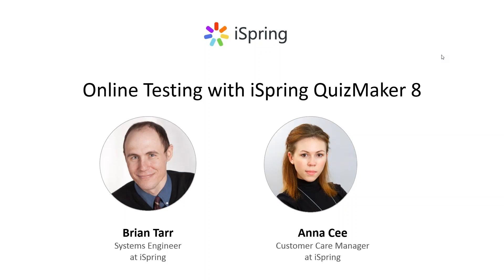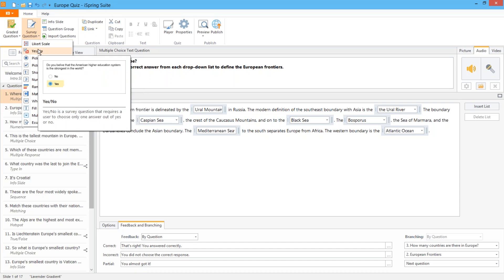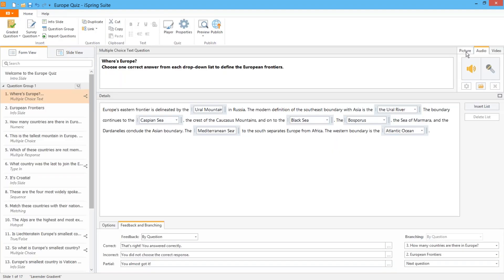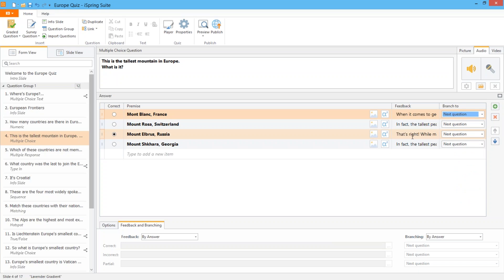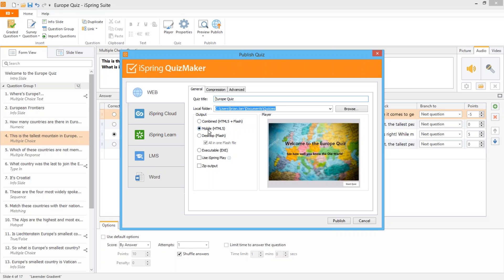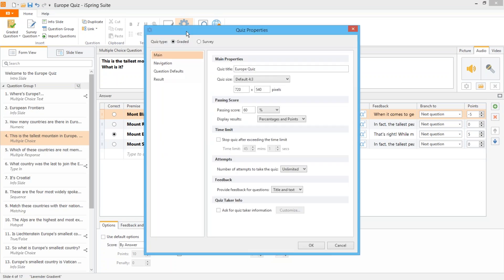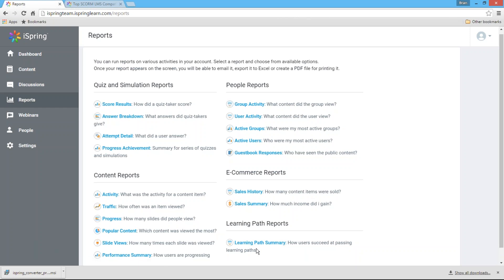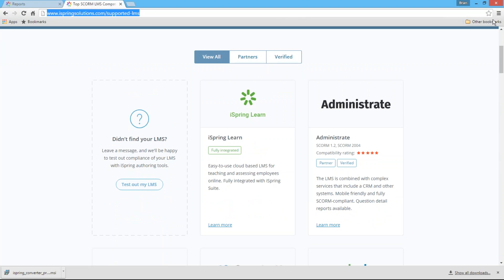Online Testing with iSpring QuizMaker 8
Watch this webinar with iSpring experts that shows you 5 principles of effective online testing with iSpring QuizMaker.